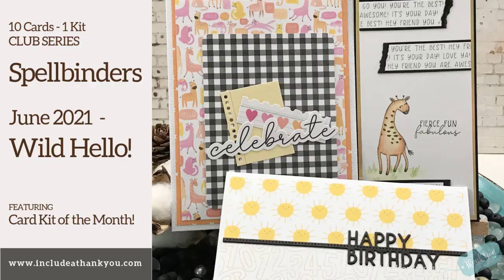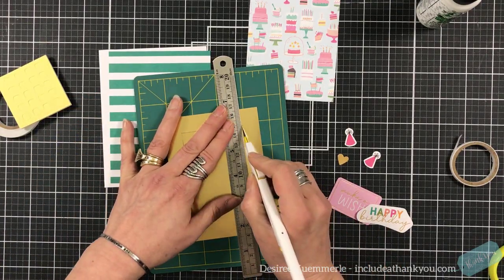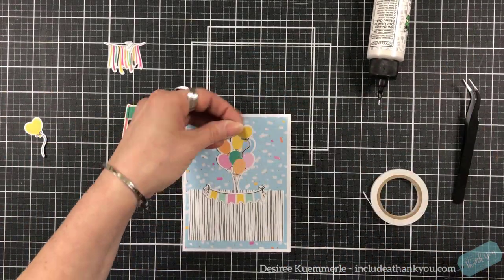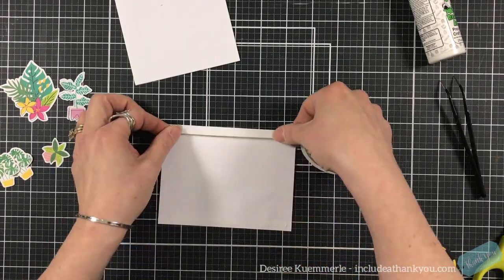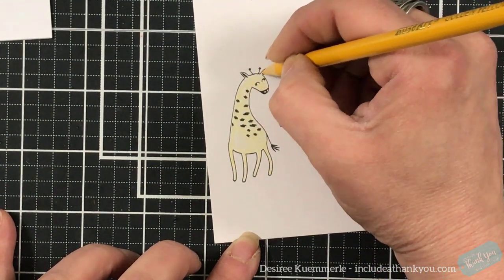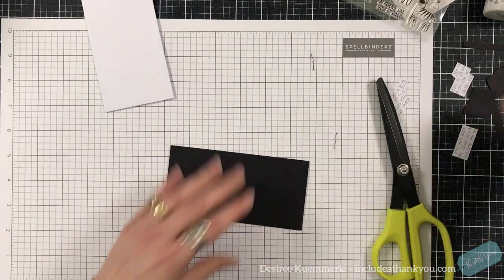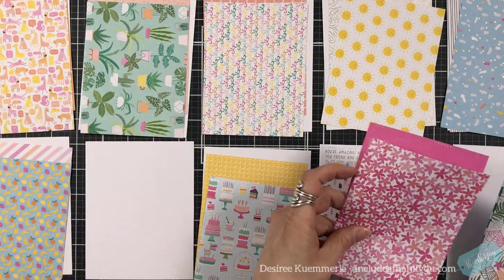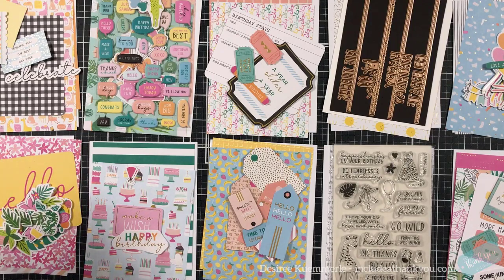10 Cards - 1 Kit | Spellbinders Card Club Kit of the Month June 2021 - Wild Hello! - Process Video!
I am here with Spellbinders and their June Card Kit of the Month – Wild Hello! Let’s create our 10 cards! At the end of this video, I will show just how I come to create these cards! I have many that ask what exactly is my process for these projects.

 Below are the links to their site for inspiration and best of all to SHOP!  ENJOY!

Want to learn even more techniques for card making and paper crafts?  Get exclusive videos, full length tutorials and even decide what your next tutorial topic or class will be!  Multiple Tiers to choose from all starting at $2/mo… MORE changes to come down the road….

~Desiree

– All items used in all of my videos are (or have been) purchased directly by me, this does not include design team items that I have received or any other product sent to me as stated in any of my videos.

Any opinion I express referencing products sent to me for review used are my own.  I am not paid in any way for my opinion on these products that I demonstrate. Please make sure you use your judgement when making any of your purchases based on items used throughout my videos – BUT ALWAYS MAKE SURE YOU ENJOY!